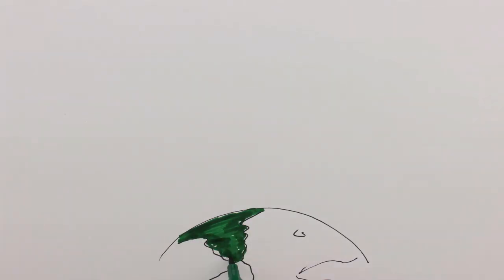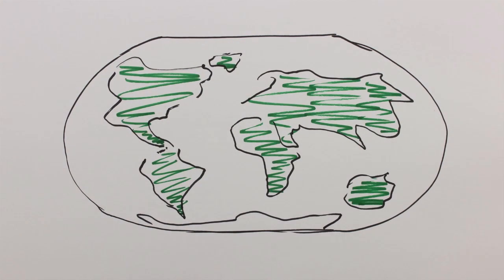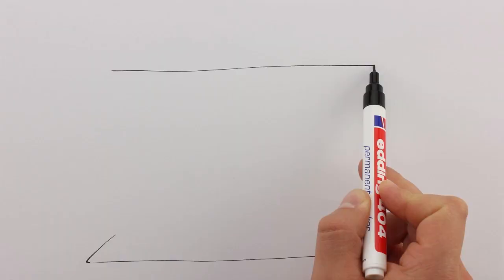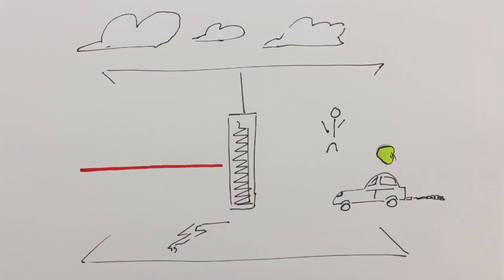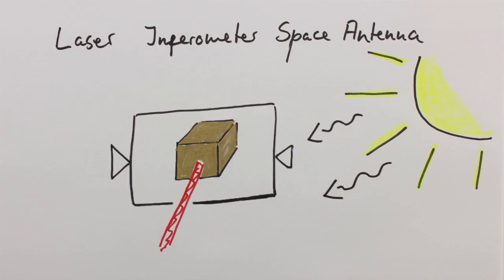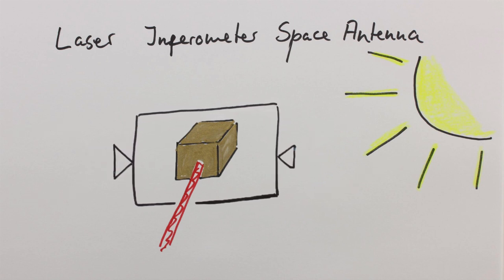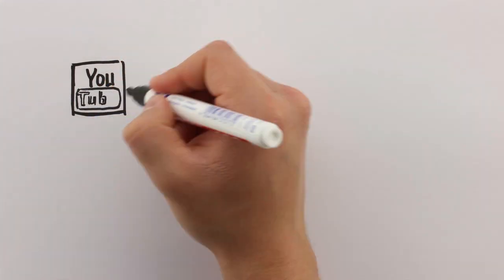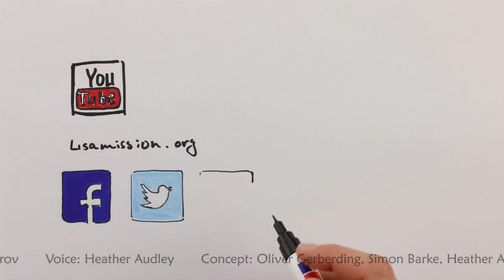Gravity Ink. - The Gravitational Universe (Episode 3)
Together, space- and ground-based gravitational wave detectors will open a new field in astronomy and unlock the gravitational Universe.

Do you want to know more about The Gravitational Universe?

Hand: Pavel Gurov
Voice: Heather Audley
Concept: Oliver Gerberding, Simon Barke, Heather Audley, Benjamin Knispel

Produced by the Albert Einstein Institute (Max Planck Institute for Gravitational Physics and Leibniz University Hanover, Germany - Institute for Gravitational Physics)